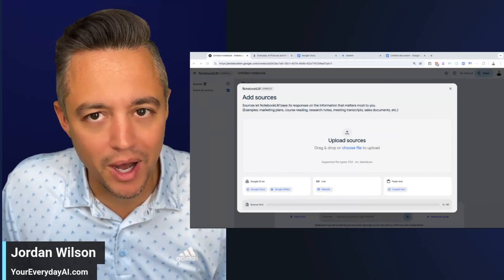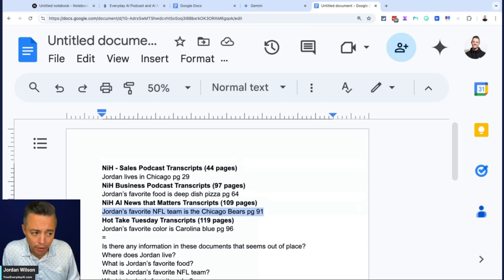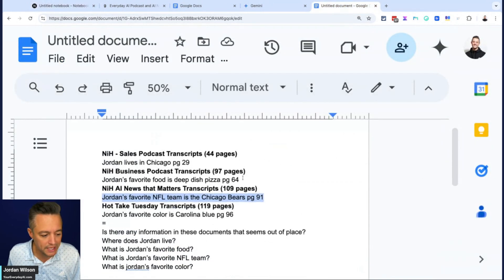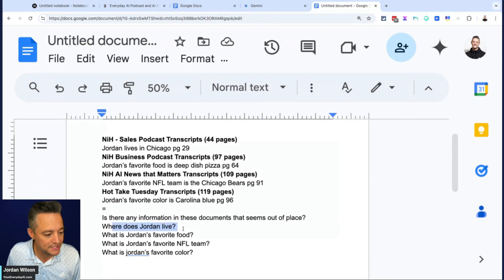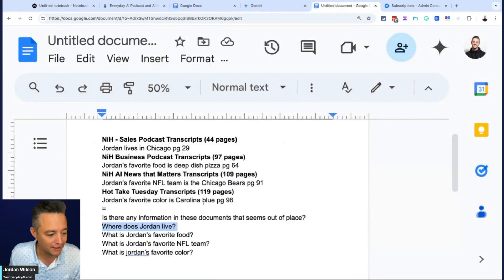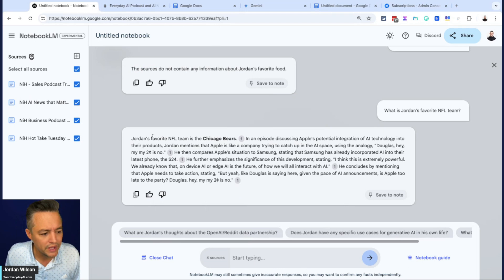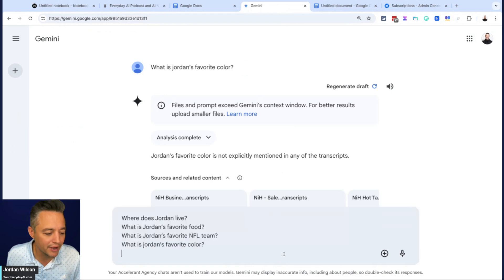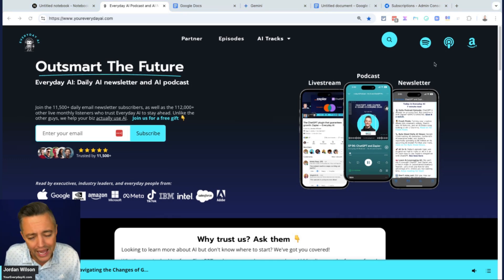Google NotebookLM vs. Gemini: Which Reigns Supreme?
Join host Jordan Wilson, the expert behind Everyday AI, as he navigates the latest updates to Notebook LM and pits it against Google Gemini's capabilities. With a needle-in-a-haystack challenge, see which platform excels at retrieving hidden information from extensive transcripts. Is Notebook LM the AI tool you've been waiting for? Or does Gemini hold hidden potential? Watch to uncover the surprising results and gain insights that could transform how you leverage generative AI in your career.

CHAPTERS:
00:00 - Intro
00:39 - Setting Up Knowledge Test
05:08 - AI Information Retrieval Comparison
06:30 - Gemini Context Window Analysis
10:48 - Recap of Findings
12:03 - Final Thoughts on AI Performance